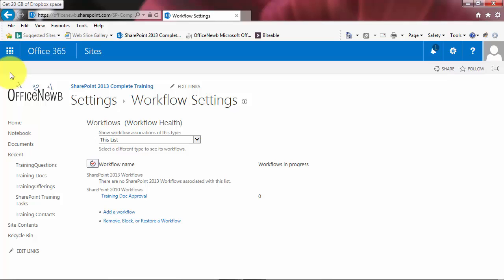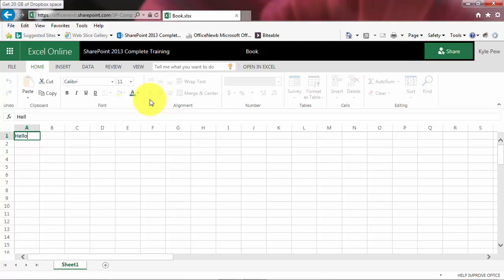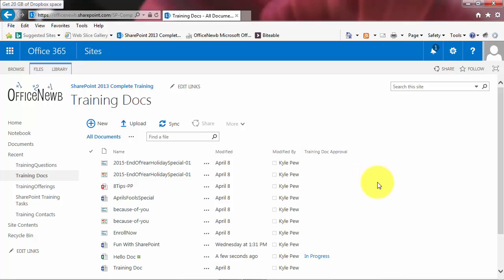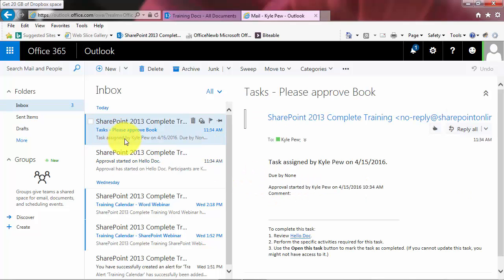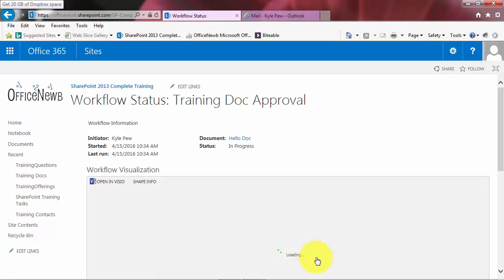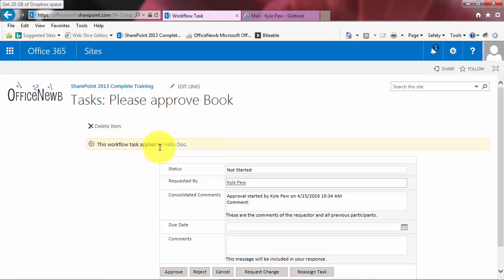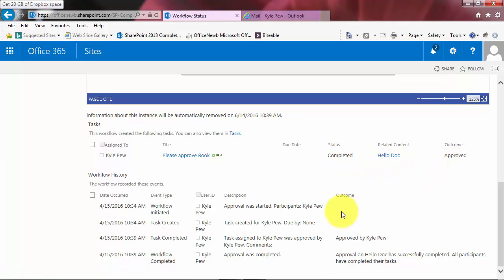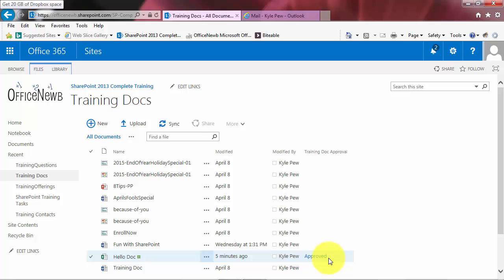40 - Running a SharePoint Approval Workflow